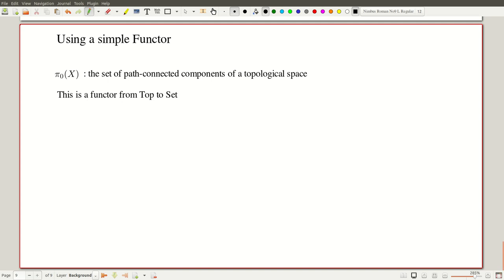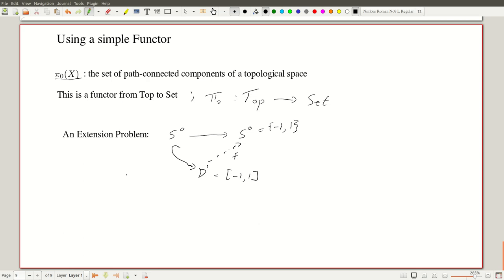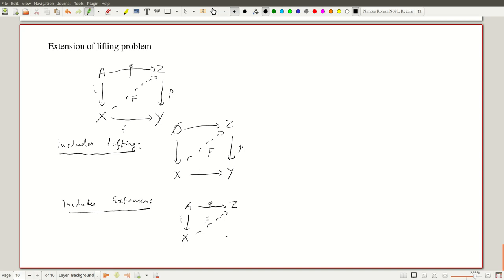Introduction to Algebraic Topology : Lecture 1.4 MA 232 (2020)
4th segment of first lecture for Introduction to Algebraic Topology